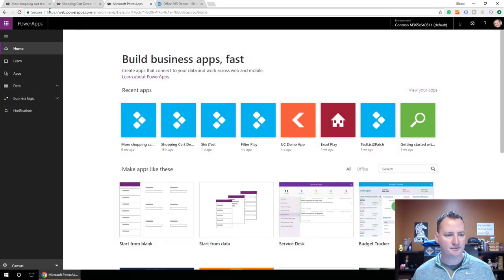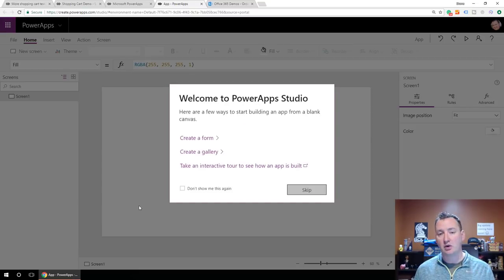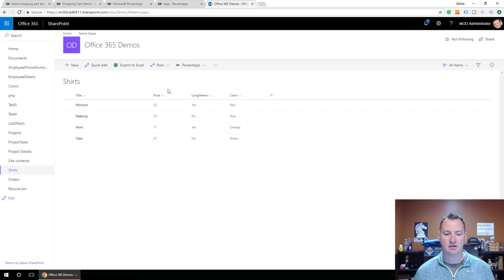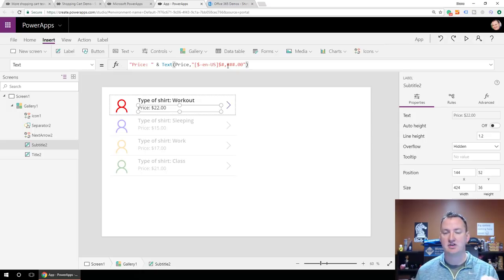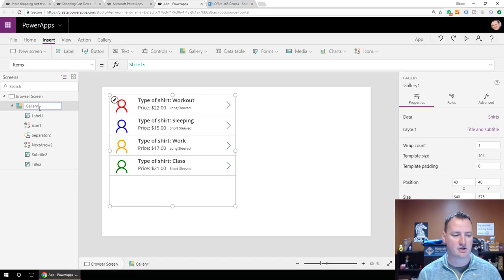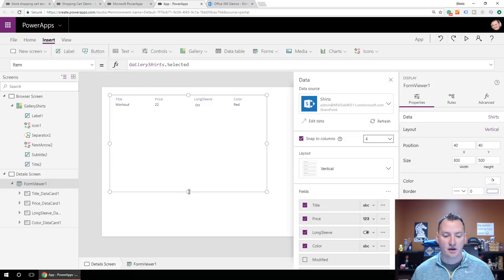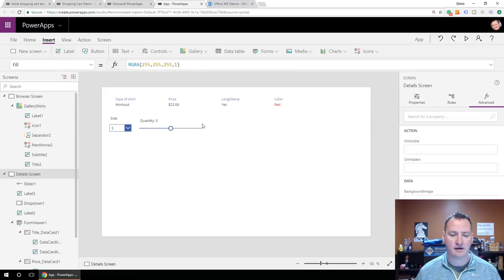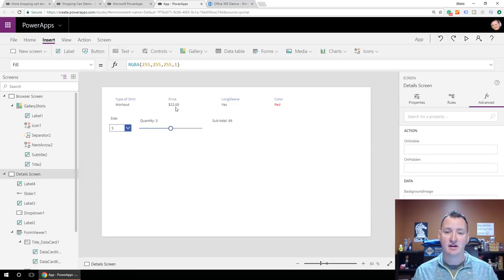New Version in description - PowerApps Shopping Cart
In this video, you will learn how to make a PowerApps Shopping Cart app. Not because you want to sell books but because it gives us the opportunity to explore some different behaviors and capabilities of PowerApps. Including:

* Collections
* Forms
* Text function for formatting currency
* Collect function with collection and SharePoint lists
* If
* And more